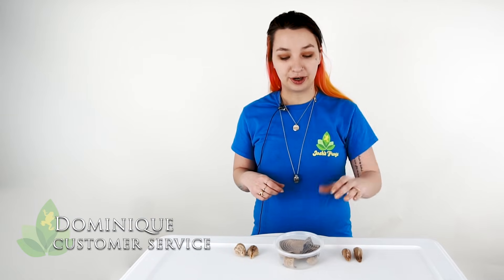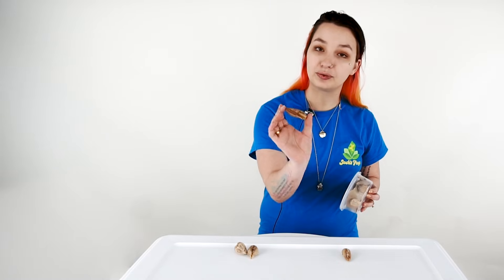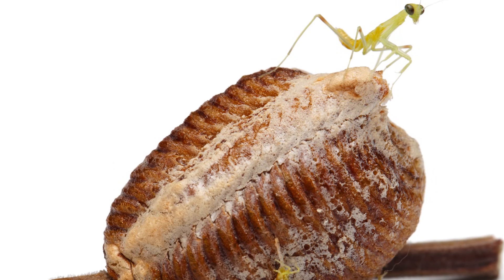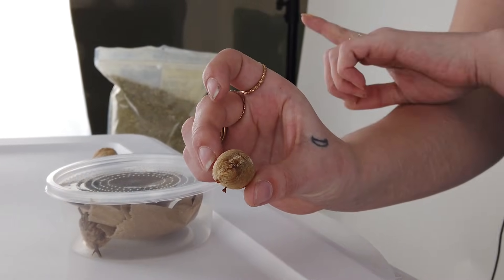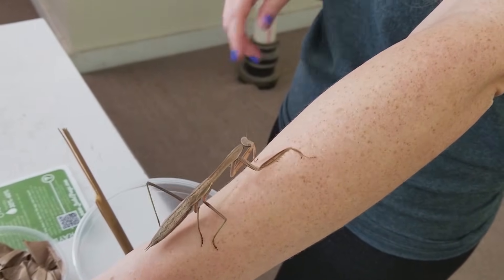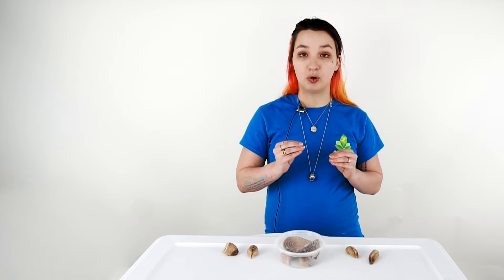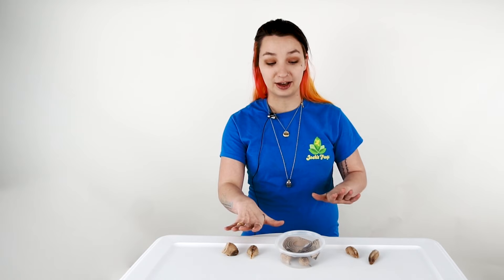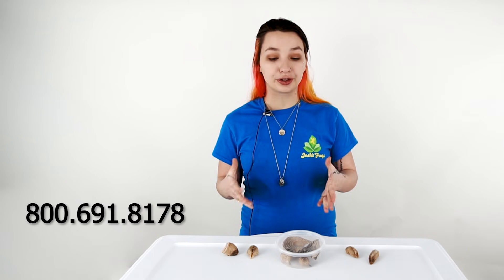How to Keep and Hatch Praying Mantis Egg Cases (Ootheca)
Our fantastic customer service experts have been taking note of all the great questions our customers have asked over the months, and years.  We compile many frequently asked questions and make videos when we get a common grouping. This video answers many of the FAQ's we commonly get through our helpdesk about keeping Mantis Eggs, and the young that wiggle their way out.

We no longer support the wild-release of these insects. Please read the blog below to find out more:

Everything you need for your unusual pets!!